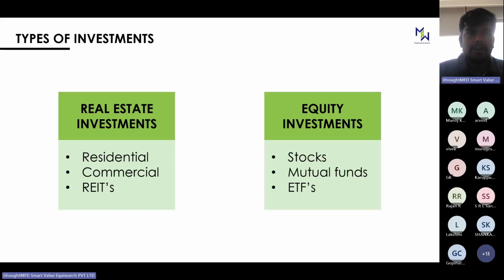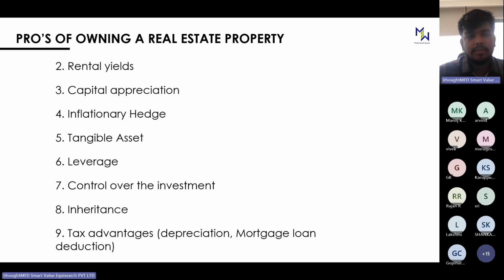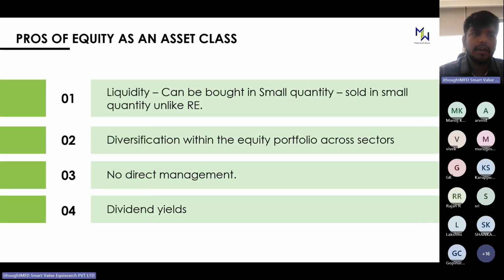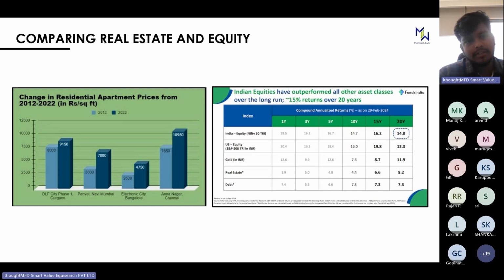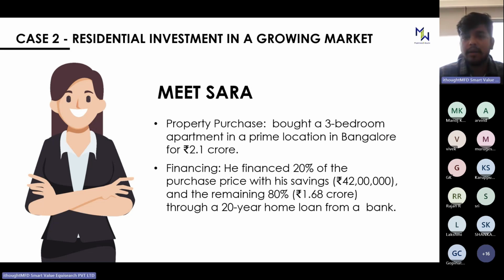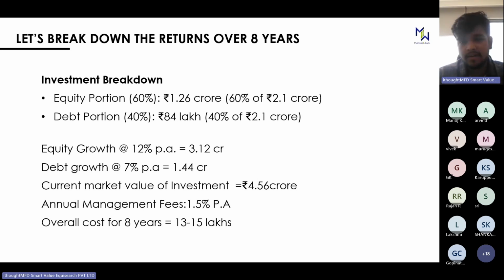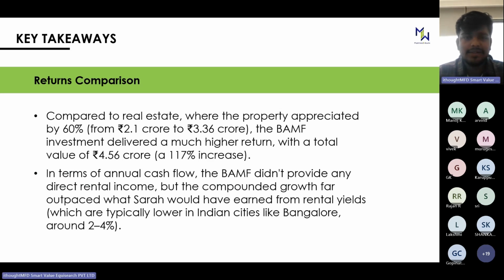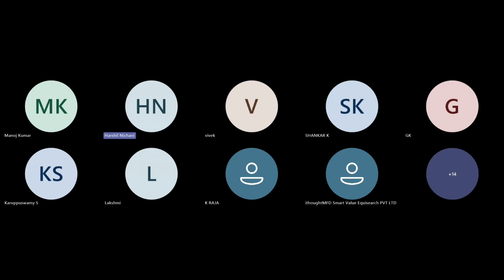Investing in Real Estate or Equity: Which is best? | Milestones2Wealth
Investing in Real Estate or Equity: Which is best?

Choosing between real estate and equity can be a critical decision for building long-term wealth. In this informative webinar, "Investing in Real Estate or Equity: Which is Best?" we will compare these two popular asset classes and provide insights into which option aligns with your financial goals and market outlook.

Key discussion points:

1. Pros and Cons of Real Estate vs. Equity – Explore the benefits and risks associated with both asset classes, including capital appreciation, liquidity, and income generation.
2. Market Conditions & Timing – Understand current market conditions in real estate and equity markets, and how they affect investment returns.
3. Diversification & Risk Management – Learn how to effectively balance real estate and equity in your portfolio for diversification and risk mitigation.
4. Which is Best for You? – Personalized strategies based on your investment horizon, risk tolerance, and financial objectives.
Whether you're a seasoned investor or just starting out, this webinar will provide the tools and knowledge to make informed decisions about where to allocate your capital for the best long-term results.

Speaker:
Akash, Client Associate